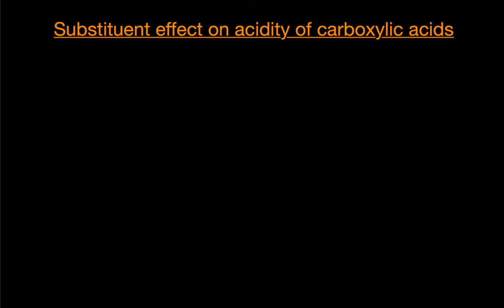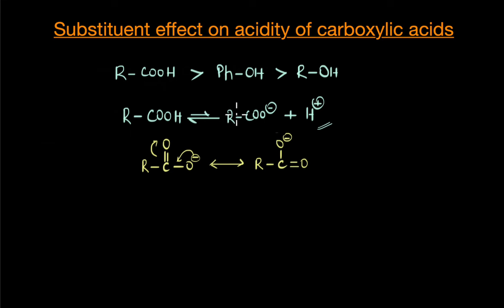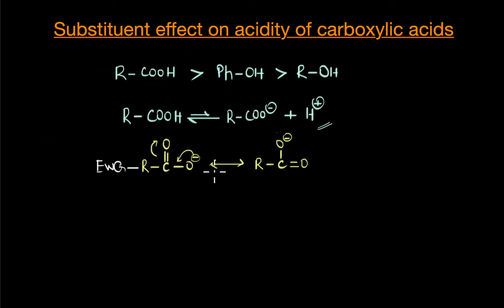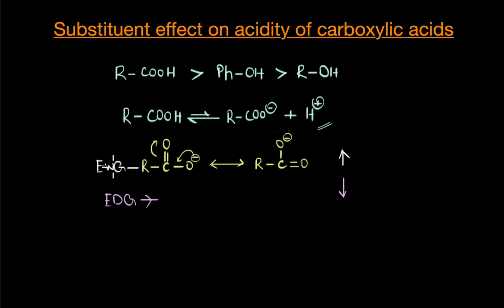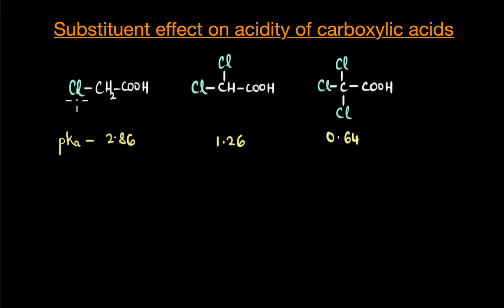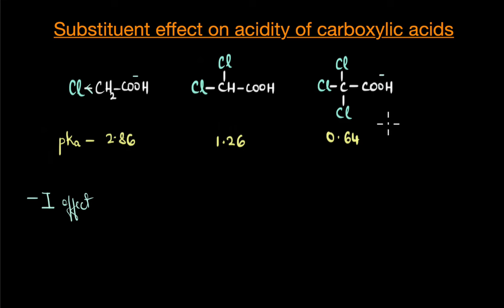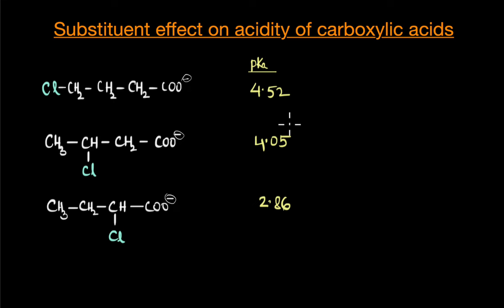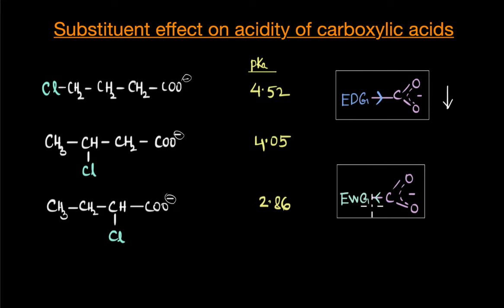Substituent effects on acidic strength | Aldehydes, ketones & carb. acids | Chemistry | Khan Academy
Let's find out the effect of substituents on the acidic strength of a carboxylic acid. Do electron-donating/withdrawing substituents increase or decrease the acidic character and why?

Created by
Revathi Ramachandran